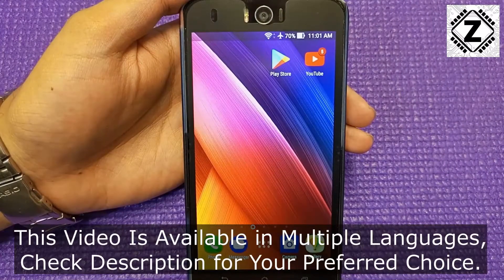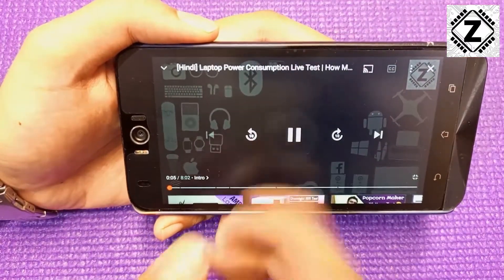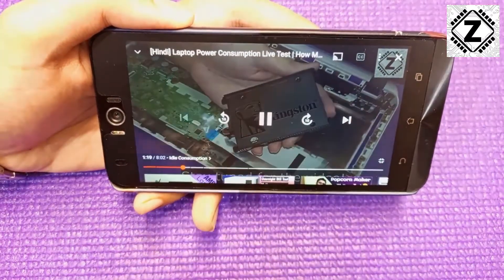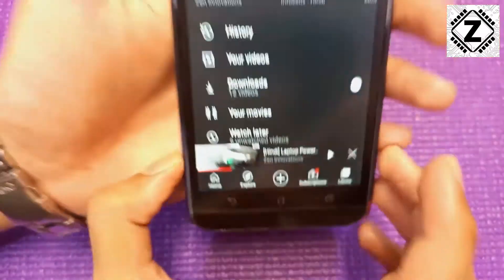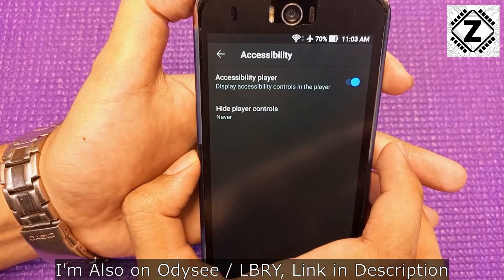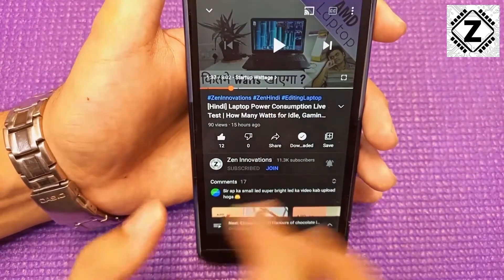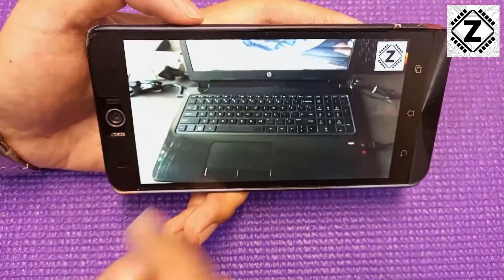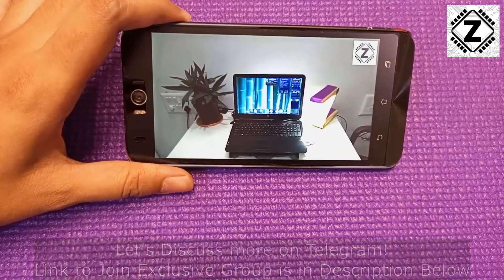[Eng] How to Disable Youtube X button | Button Controls not automatically hiding | 100% Problem Fix!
So you were Happily watching Youtube, One Fine day an Update comes up, and then this Happens!
The Youtube Player Controls (Like Play Pause, Skip Buttons) are not Automatically Going away.
Whats more annoying is that one has to use X button again & again to get rid of this Control Overlay.

In this video we shall disable the 'X' Button feature permanently.

1. How to Disable Youtube X Button Problem
2. What is Accessibility Bug or Feature in Youtube Player.
3. Why Youtube Controls are not disappearing automatically.
4. How to Turn off Accessibility Menu from Youtube Mobile app.
5. Guide to Hide YouTube Controls Overlay That Won't Disappear on Android

Ring Light
Studio Light

[My other Guides for Youtubers & Content Creators-]

How to set a Cool & Fancy Custom URL on Youtube | Be Unique! Boost Views, Reach & Clicks

Mic Not working with 3.5mm Headset Extension? | How to buy a Right Headphone extension cable [Hindi]